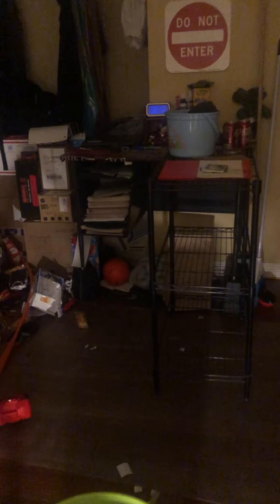Just a tool review of my tool bucket or bucket of tools 🧰 🛠 ⚒️